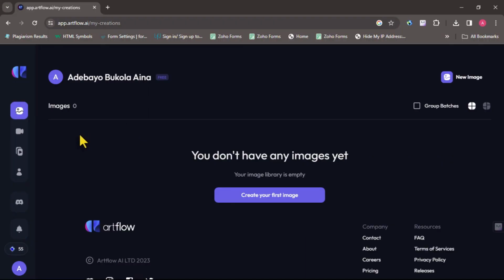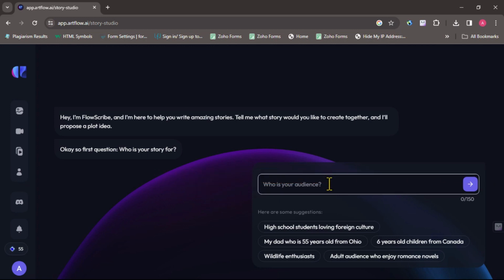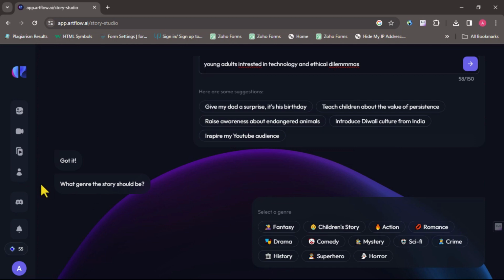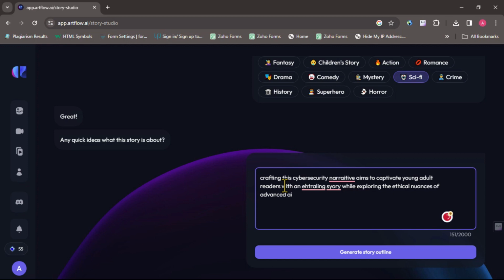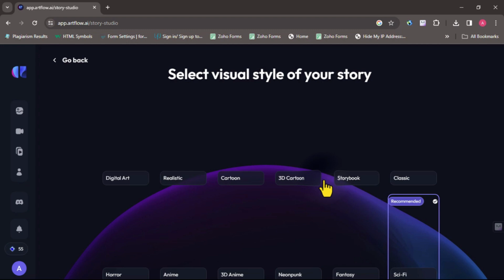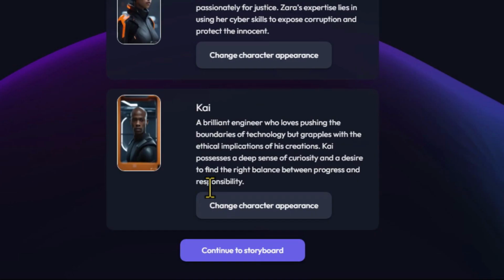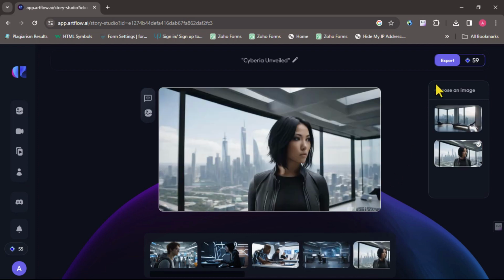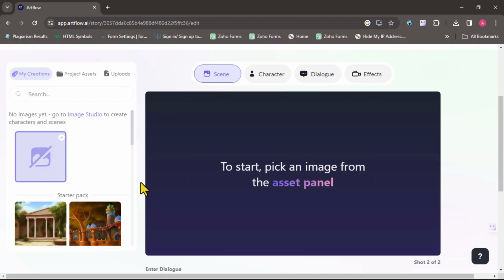Animation Magic In 7Mins⏰: Discover the Only AI Tool You'll Ever Need ✨"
Welcome! Join me on an exciting journey as I demonstrate the incredible capabilities of Artflow.ai, the simplest AI tool, in crafting a captivating AI animation story video. Dive into this in-depth exploration where I leverage this Free AI Tool to weave an engaging narrative, complete with AI art, AI voice, and stunning AI animations. Additionally, I'll showcase two other AI Tools used to craft stories in Hindi.

Throughout this comprehensive video, I meticulously detail the functionalities of this AI Tool and walk you through the entire animation story process. Don't miss any part of this tutorial; there's something new and enriching to learn at every step!

📋Prompts:
story idea
💡:Crafting this cybersecurity narrative aims to captivate young adult readers with an enthralling story while exploring the ethical nuances of advanced AI

Genre: Sc-fi🛸

Audience👥: Young adults interested in technology and ethical dilemmas

Join me in exploring the world of AI animation and discover innovative ways to make money online!